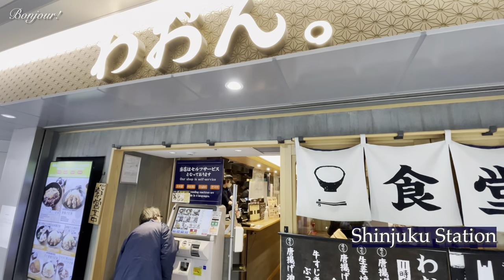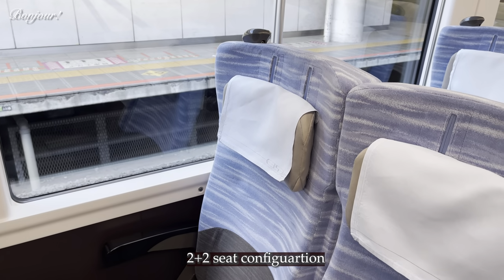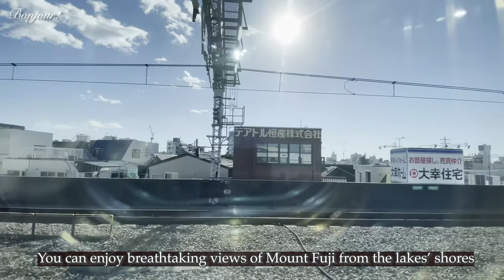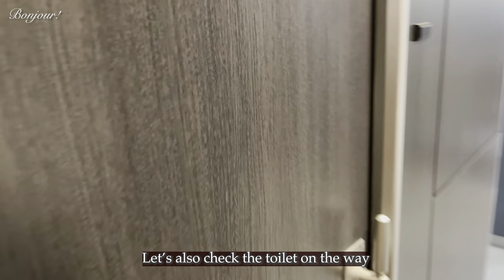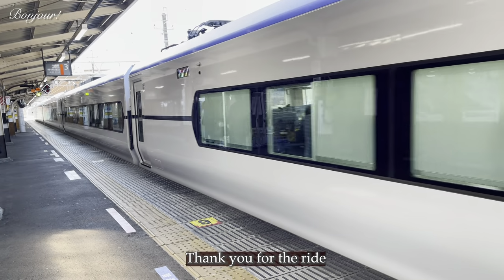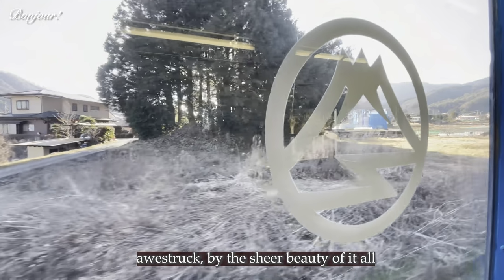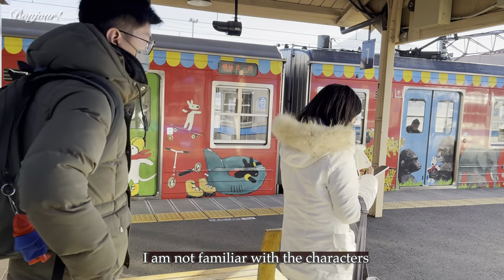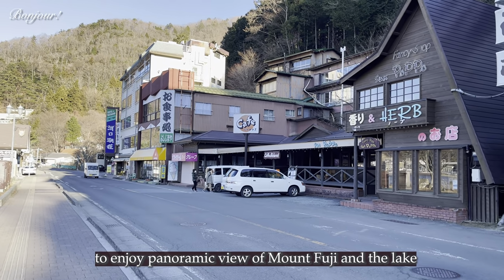Taking the Limited Express Fuji Excursion Train to Mount Fuji from Tokyo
Today's Train:

Limited Express Fuji Excursion- Shinjuku, Tokyo to Otsuki
Fujikyu Railway Commuter Train- Otsuki to Kawaguchiko

Today, I will be taking the limited express Fuji excursion train to Lake Kawaguchi. This train goes all the way to Kawaguchiko station. But my journey will be divided into two parts.  I am using my Japan Rail pass and my pass covers the journey until Otsuki station. There, I will buy an additional ticket for 1170 yen to get on the Fujikyu Railway commuter train to Kawaguchiko. The full fare for Tokyo to Kawaguchiko is 4130 yen on the Limited Express Train.

The Limited Express service is operated by the new E353 series trains. The train has ordinary car and green car. In ordinary car, the seats are spacious, comfortable and equipped with tray table, power outlets, bottle holder, coat hanger etc. The seats are of light colour with adjustable headrests and clean head covers. The seats in Green car is even more spacious and equipped with the usuals, with footrest as an additional feature.

From Tokyo, it will take just over an hour to reach Otsuki. And from Otsuki, another 50 mins to reach Kawaguchiko. Kawaguchi is a lake located in Yamanashi prefecture near Mount Fuji. There are five lakes altogether but Kawaguchi happens to be the most famous one. People can enjoy breathtaking views of Mount Fuji with the Lake Kawaguchi at its base.

Many fun trains, sightseeing trains can be seen at Otsuki Station, coming from different directions and going towards Mount Fuji, Fuji Q Highland, Kawaguchiko, Chureito pagoda etc.

For more information on the trains featured in this video, please visit